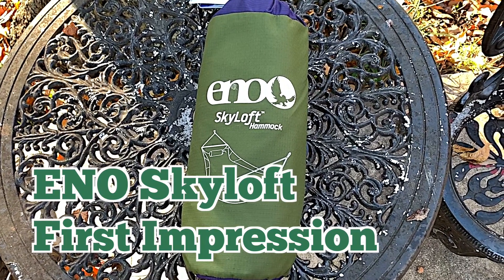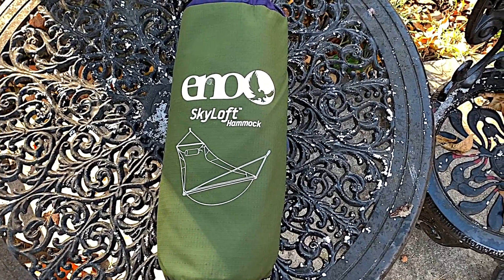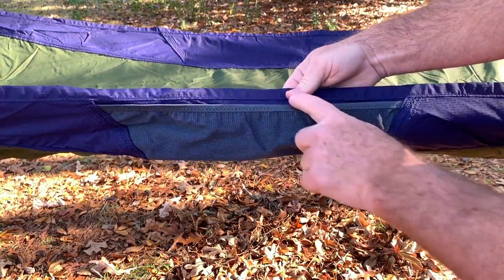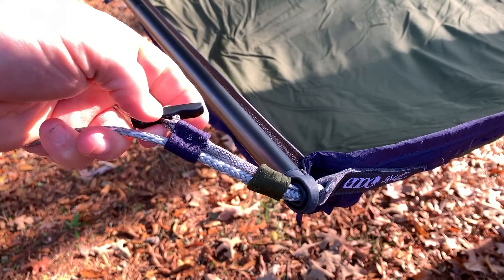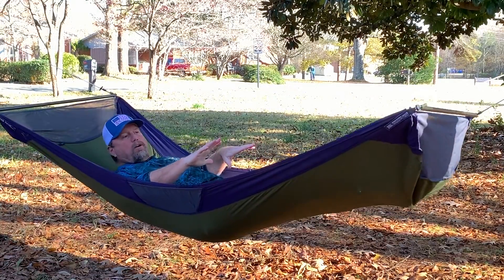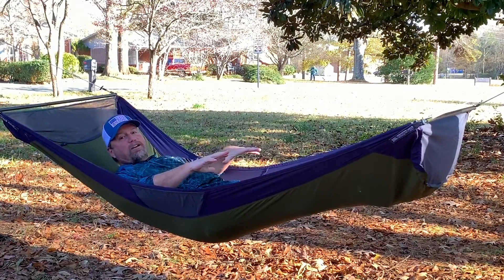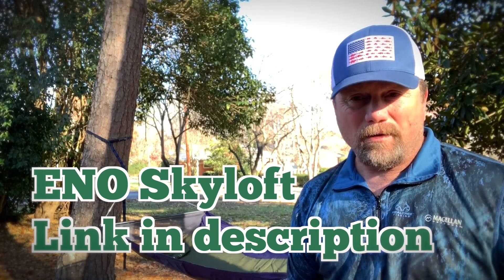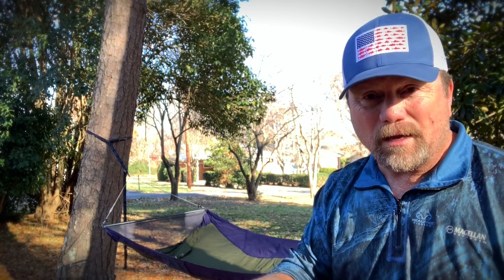Experience Outdoor Bliss with the ENO Skyloft, the Ultimate "Flat Lay" Hammock!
🌲 Join me, Steve from Adventure Outdoors, as we dive into the world of hammock relaxation. I recently snagged a fantastic deal on this bridge-type hammock, and today, we're setting it up together for the first time. Exciting, right?

What sets the ENO Skyloft apart? Well, both ends of this hammock come with connected bars, a nifty feature ensuring you won't lose them. Simply snap them together, and you're good to go. No worries about misplacing pieces! The spreader bars are attached at both ends, and the hammock also includes cordage and a carabiner. I'll be using my trusty Atlas straps to hang this beauty.

But that's not all! Integrated net pockets on each side add a touch of convenience, perfect for stashing your essentials. With a weight restriction of 250 pounds, it's a sturdy choice for your outdoor escapades. Just don't overindulge before lounging – this isn't your average buffet chair!

Before even laying back, I'm envisioning this hammock as the ideal spot to unwind and indulge in some afternoon cat videos. Now, let's talk comfort. The head end features toggles attached to cordage; adjusting these tightens the head end for a more reclined style. Connecting the hammock strap is a breeze with a simple carabiner attachment.

Reinforced stitching adds durability to this flat lay haven. Pulling the straps up at the head end offers a reclining position without the dreaded shoulder squeaks. There's even talk about using the stuff sack as a makeshift pillow – just button it around the loops on the sack, and voila! A pillow for your relaxation pleasure.

Now, it's important to note that this is a first impression, not a full review. While I haven't tested it in the wild, my initial experience earns the ENO Skyloft a thumbs up. It seems like an excellent choice for spring, summer, or early fall adventures. For cold weather camping, additional gear like a Ridgeline and a lightweight bug net may be necessary.

Hammock enthusiasts, this could be your next go-to for a comfortable, flat lay experience. Until next time!

After setting up the ENO Skyloft, I was seriously impressed with the flat lay it gives you. Possibly the flattest lie I've ever had in a hammock.